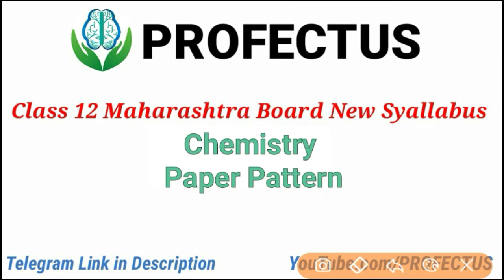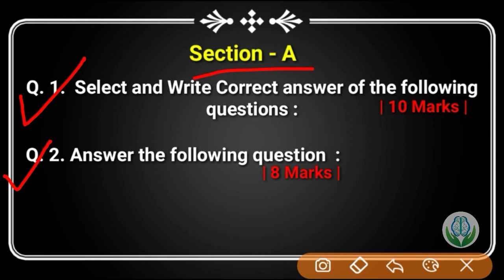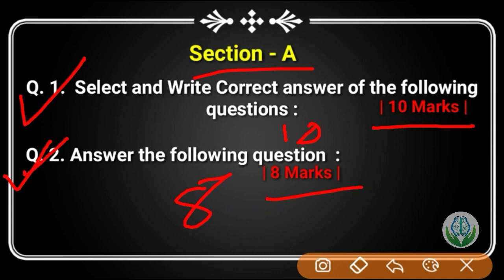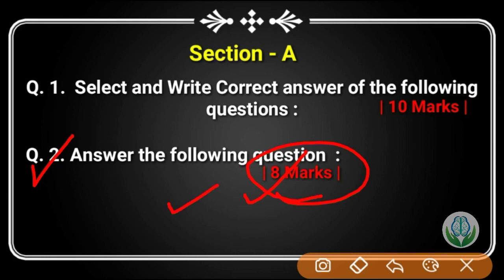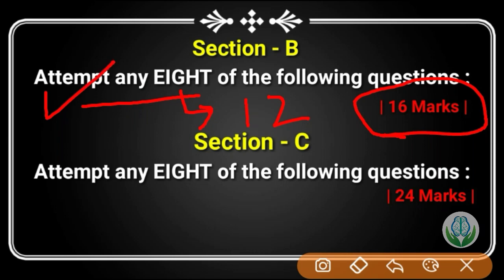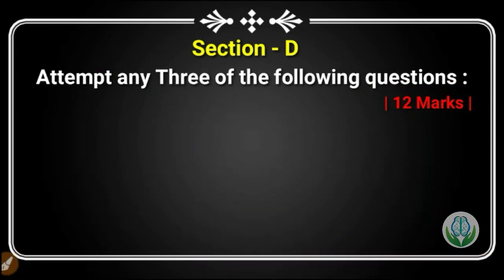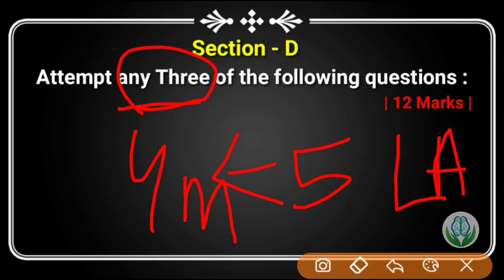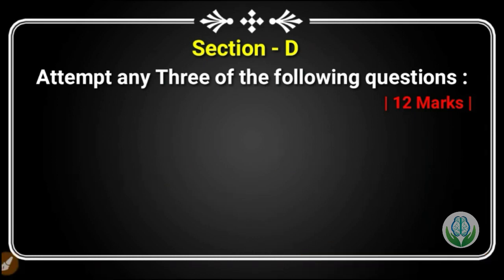Chemistry New Paper Pattern 2020 | 12th Chemistry paper pattern New Syallabus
1.chemistry new paper pattern 2020
2.class 12 chemistry paper pattern 2020
3.chemistry paper pattern 12th class
4.chemistry paper pattern 2020 maharashtra board
5.new paper pattern of 12th class 2020 chemistry
6.chemistry new paper pattern 2020
7.12 th Class | New Exam Pattern | Chemistry | Maharashtra Board | In Marathi | HSC | Marking Scheme |
8.CBSE latest News, CBSE Board Syllabus 2021, Cbse Syllabus CBSE Board Exams Syllabus 2021 10th & 12th
9.New Paper Pattern Class 11th & 12th Science | Maharashtra Board 2019-20 Exam
10.Latest !🔥Big Changes HSC Class 12 - Chemistry - MAHARASHTRA BOARD | New Pattern of 12th Chemistry
11.Chemistry Paper Pattern 2020 | HSC | Maharashtra Board
12.Chemistry New Paper Pattern 2020 | 12th Chemistry paper pattern  New Syallabus

1.chemistry new syllabus class 12
2.12th chemistry science new syllabus
3.12th chemistry new syllabus maharashtra board
4.12th chemistry new syllabus state board
5.Solutions Exercise Chemistry Class 12th New Syllabus Maharashtra Board
6.Class 12th Chemistry New Syllabus for 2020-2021
7.CHEMICAL KINETICS | New syllabus 2020-21| class-12 | Maharashtra state board